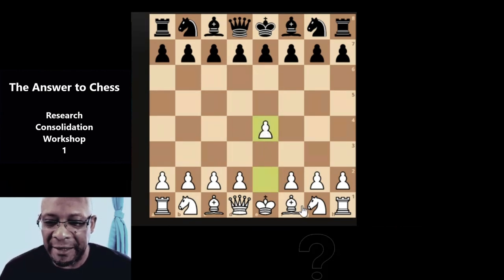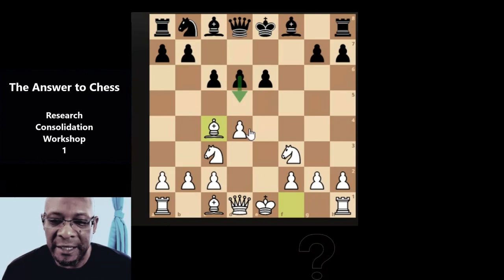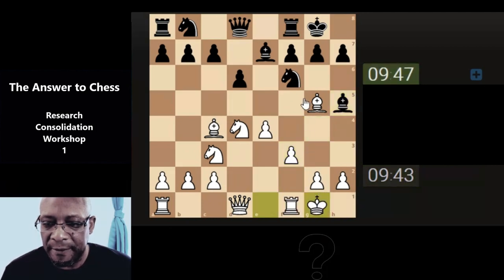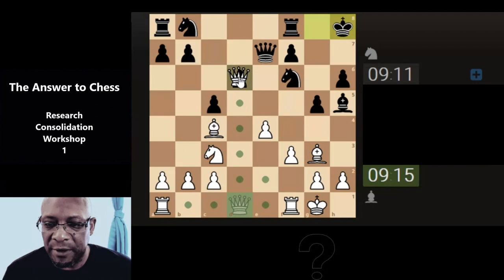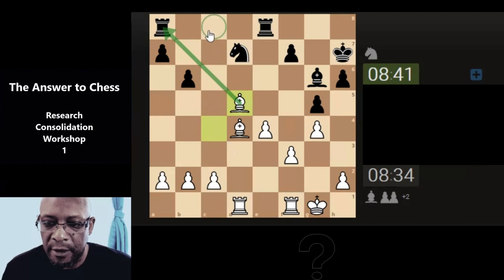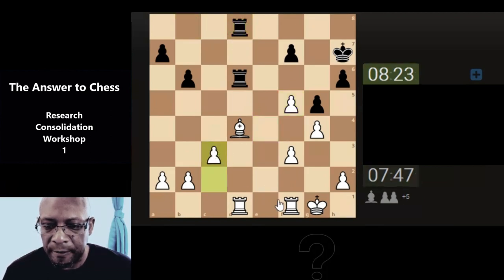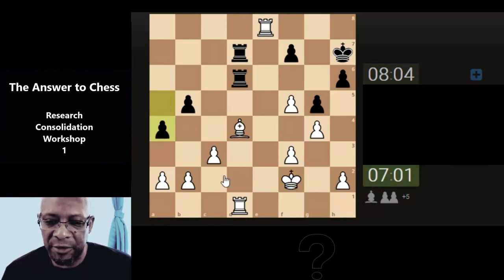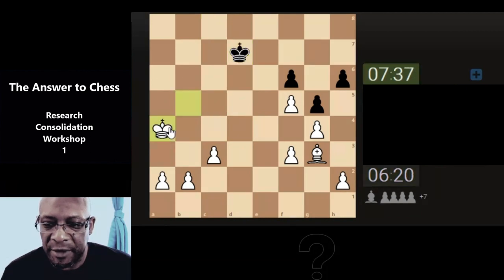The Answer to Chess Consolidation Workshop ~ 1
However the journey to try and apply the 'Answer to Chess' continues :)

Music